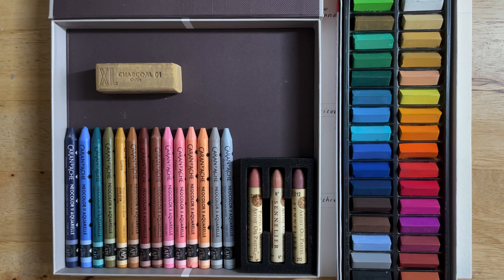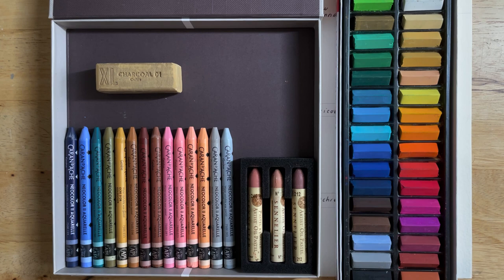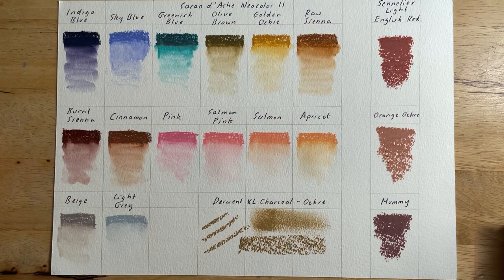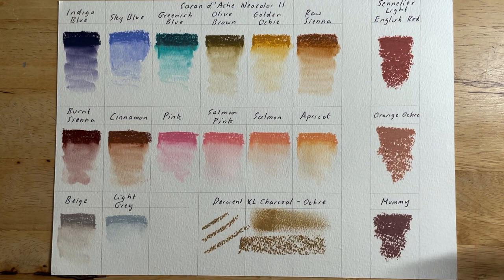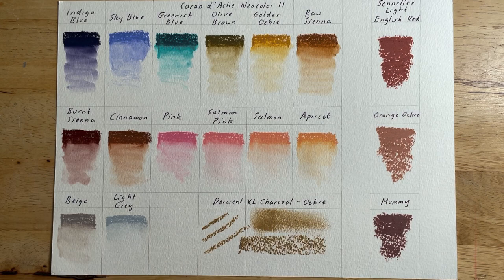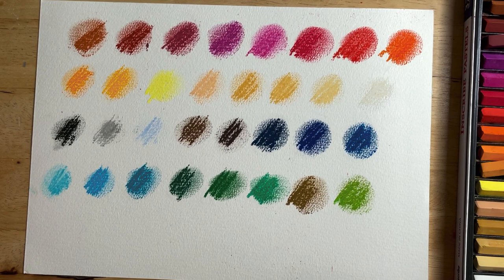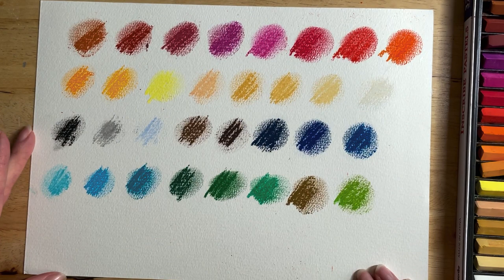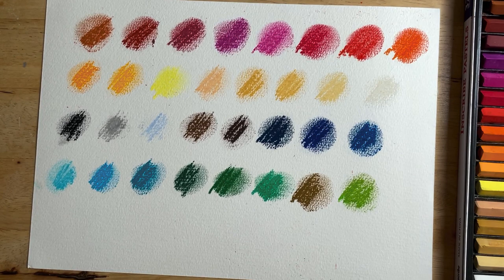Swatching my Favourite Neocolor II Shades and More!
As a follow on from my first YouTube video yesterday, Here I'm swatching the products. I also managed to learn a bit of video editing software last night. I know I've got a bit of a way to go still but hopefully I'll get better with time and it's all part of my art journey :)

Caran d'Ache : Neocolor II : Watercolour Crayon in:
Apricot, Olive Brown, Golden Ochre, Burnt Sienna, Salmon Pink, Salmon, Pink, Indigo Blue, Greenish Blue, Beige, Cinnamon, Raw Sienna, Light Grey & Sky Blue
Sennelier : Oil Pastel in:
Light English Red, Orange Ochre & Mummy
Derwent XL Charcoal Block in Ochre
Inscribe Soft Pastels set of 32